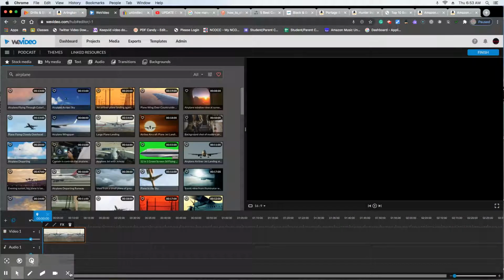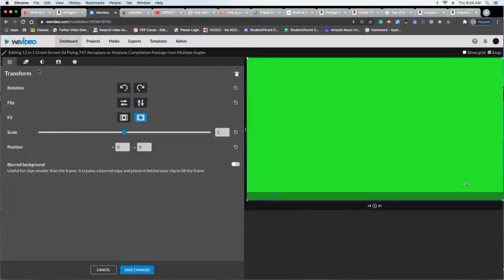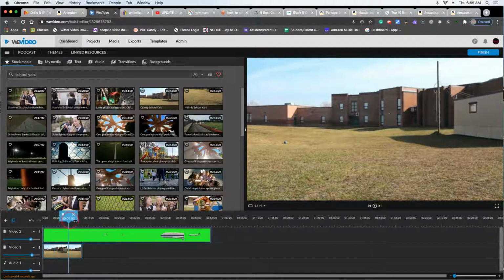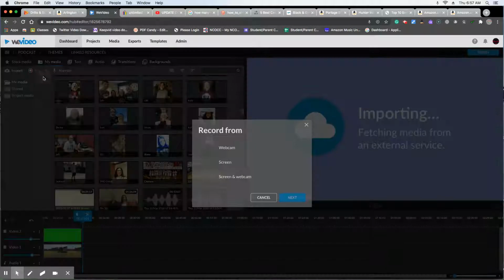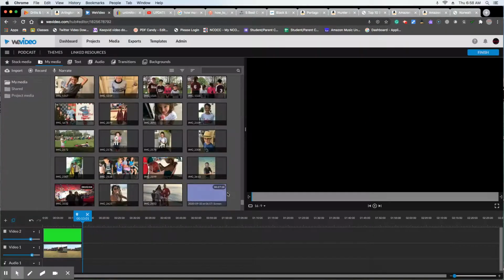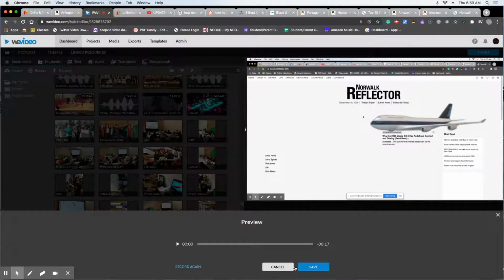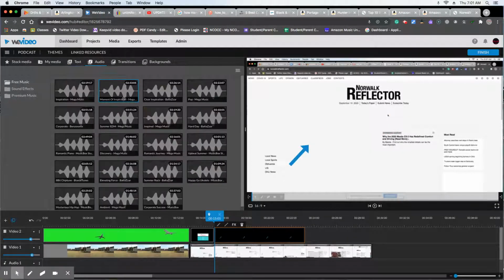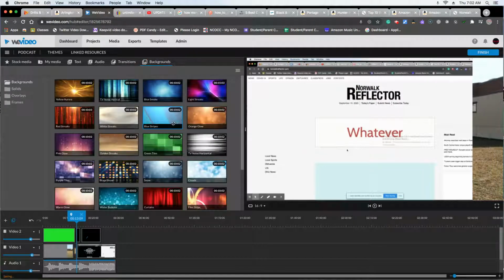WeVideo Tutorial 2020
Just uploading for my middle school kids